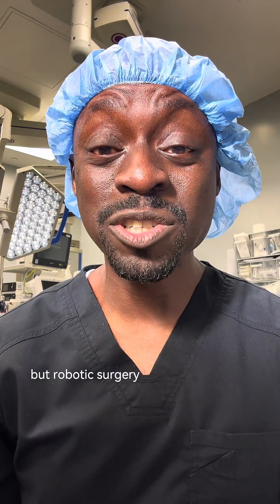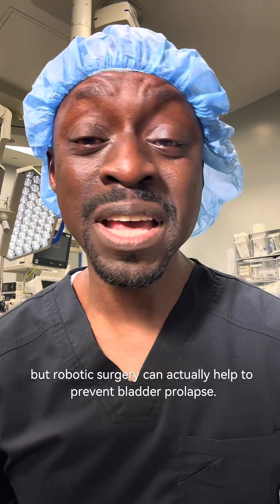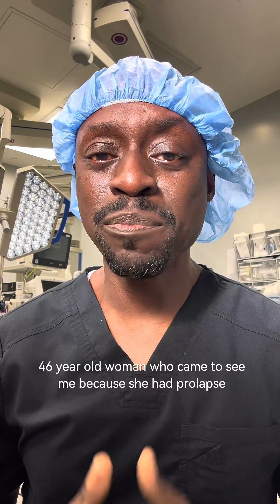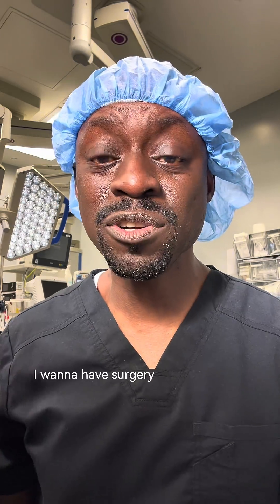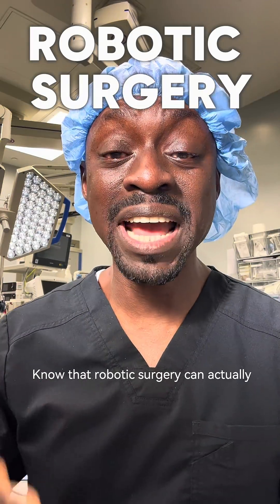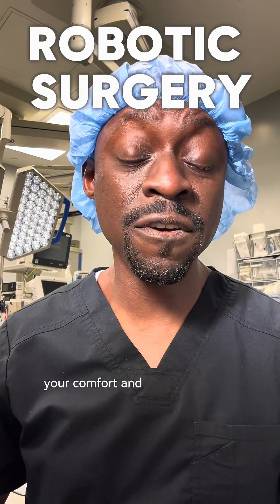Robotic Surgery That Helps Prevent Bladder Prolapse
Most people don’t realize this. Women with uterine prolapse who choose robotic surgery can also help prevent future bladder prolapse.

I’m Dr. Tugbiyele, and I explain how I support the top of the vagina during surgery to reduce the risk of bladder drop later on.

Full details in the main video:

Get updates and educational content from us.
Dr. Folusho Stephen Tugbiyele, MD, FACOG, FPMRS